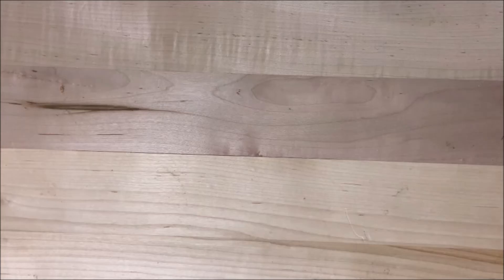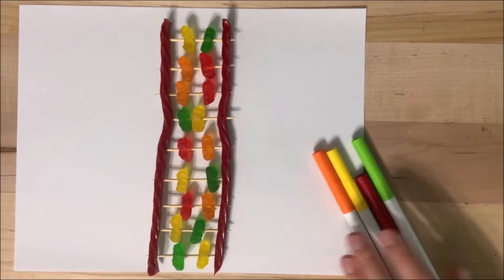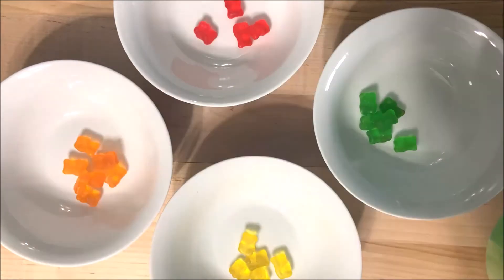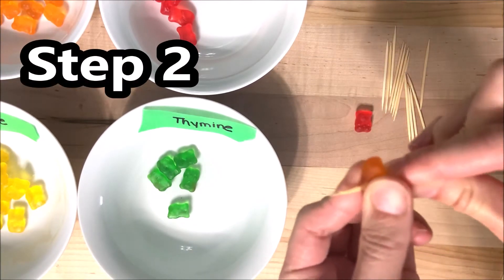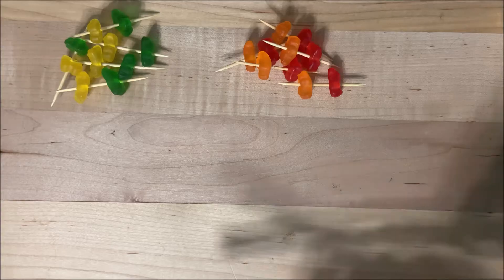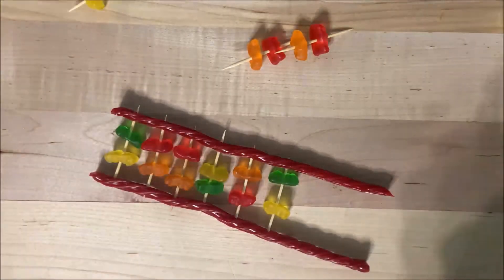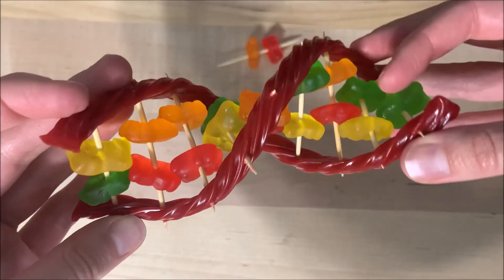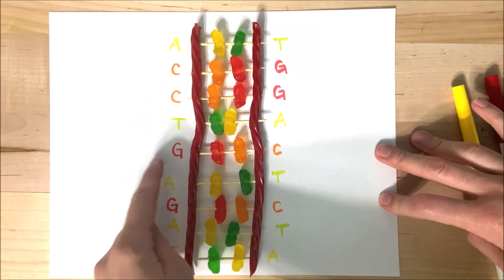S.T.E.A.M. Team Tuesdays: Candy DNA Model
An exciting at-home activity with a delicious end result. Builds on knowledge of solutes and solvents, and introduces the supersaturated solution.

Please note: requires adult supervision.